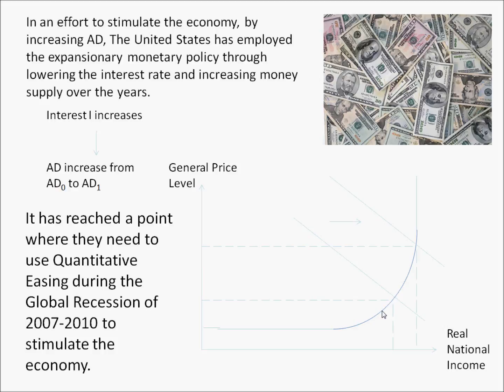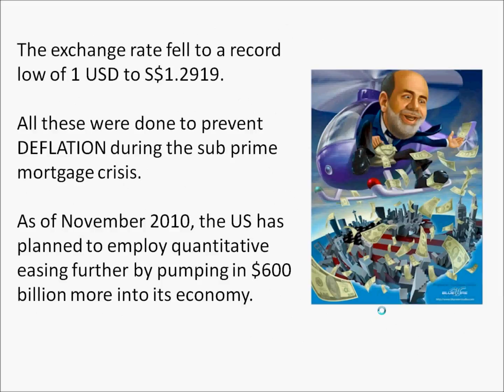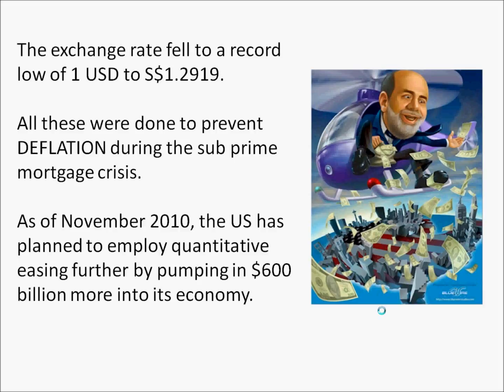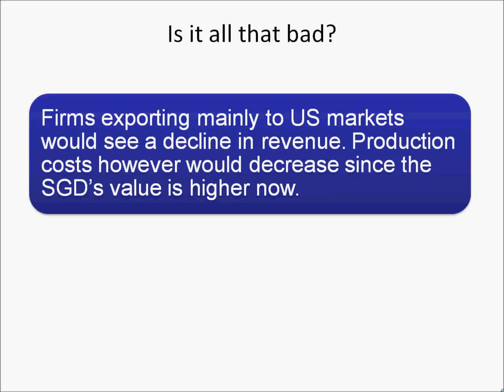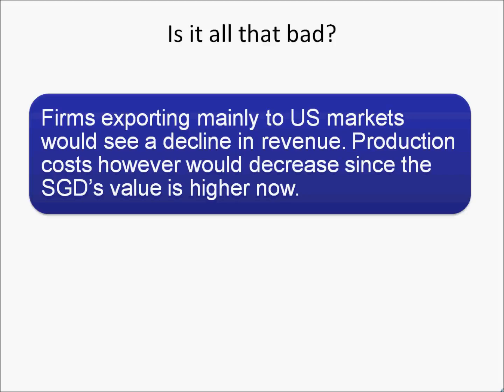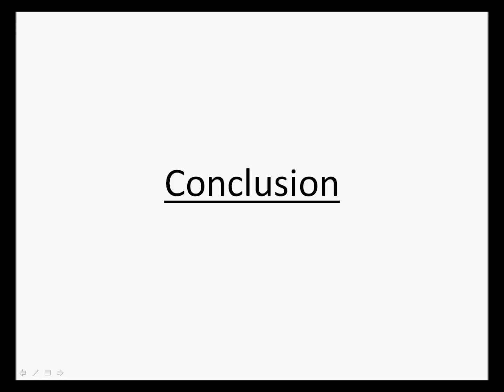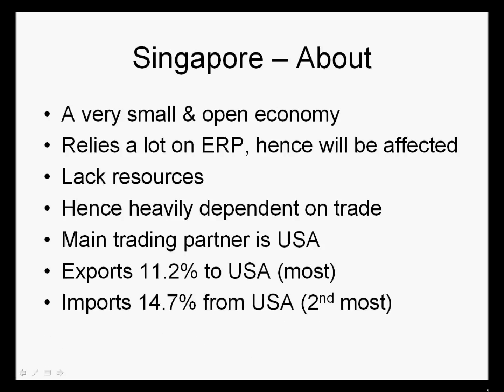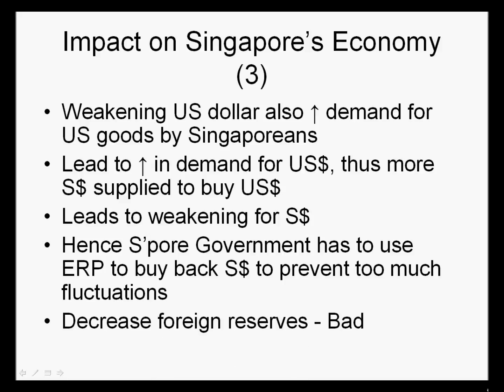1026/Drowning in Bills